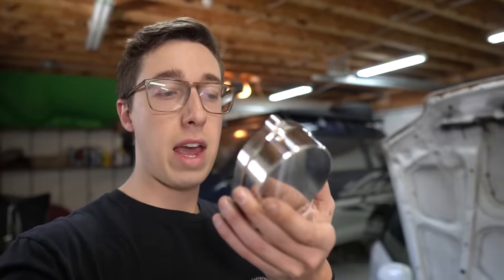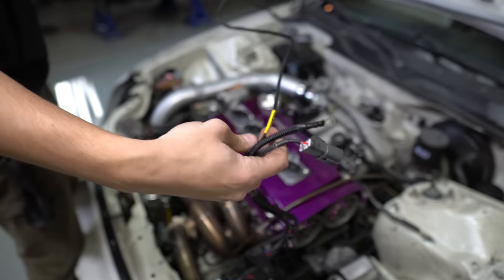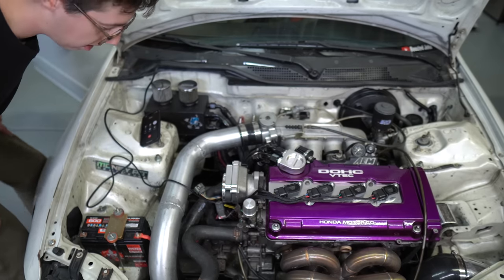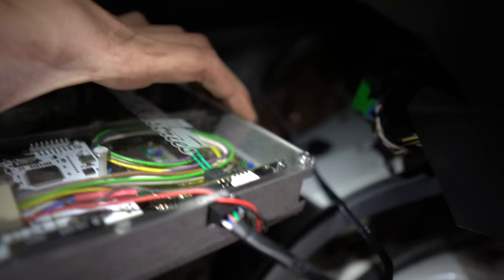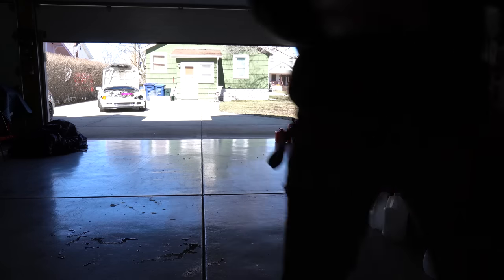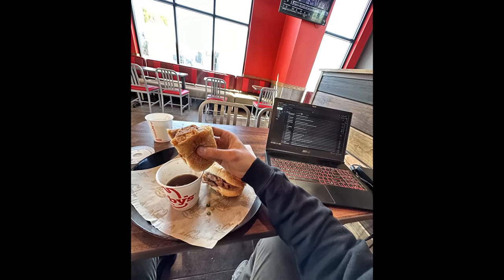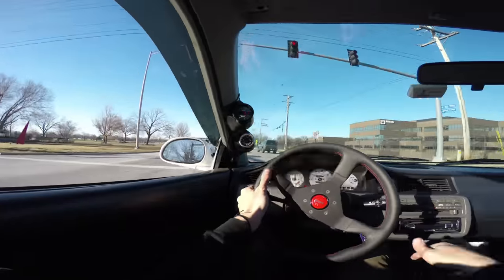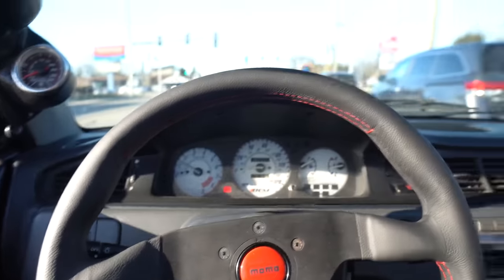Honda B Series Coil on Plug Conversion (PLUG AND PLAY and BUDGET FRIENDLY!)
This is the Nomis Industries Coil on Plug Conversion Kit. This kit allows you to use your stock ECU and is completely plug and play. Your Honda B Series Engine deserves a modern ignition system. Especially if you are already boosted! (turbo)! Link below to Nomis Industries website and Instagram!

is an entry to win their ultra clean Audi S4 and $20,000 cash!